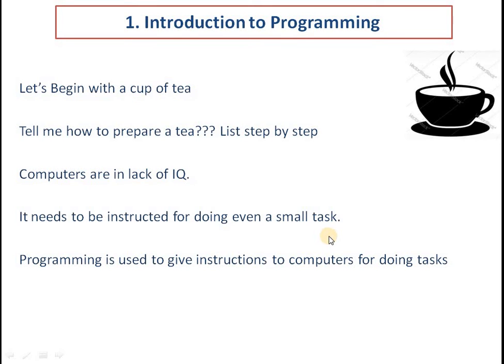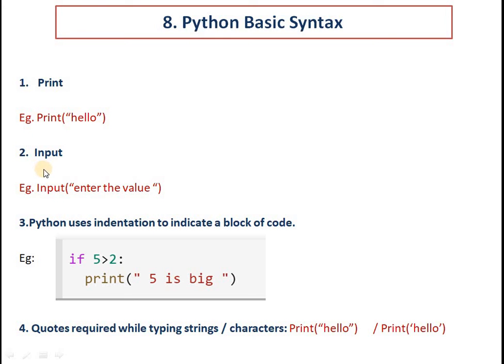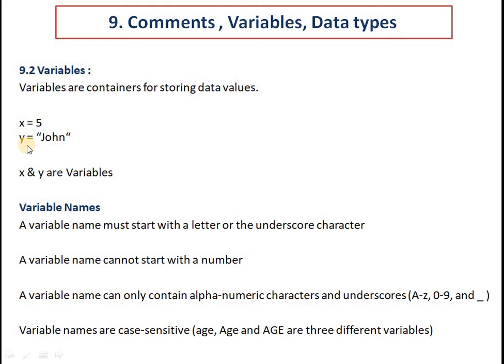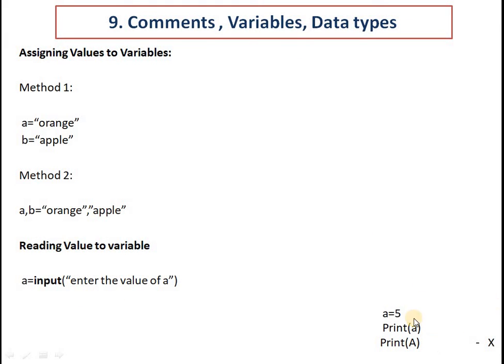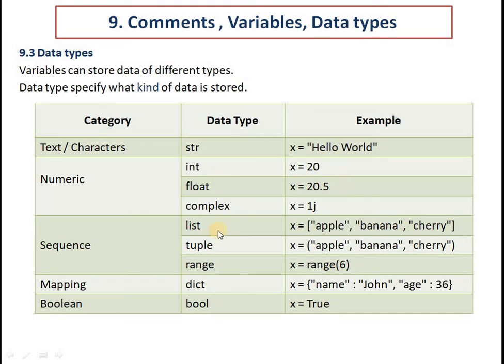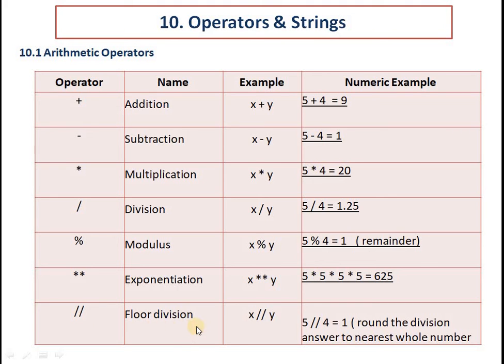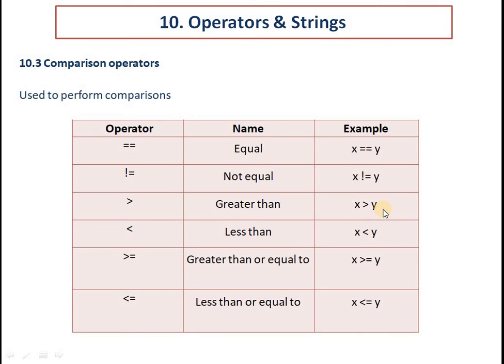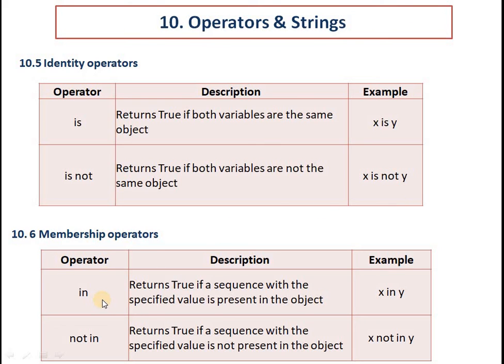Python Level 2.1 Theory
Python Programming with Google Colab